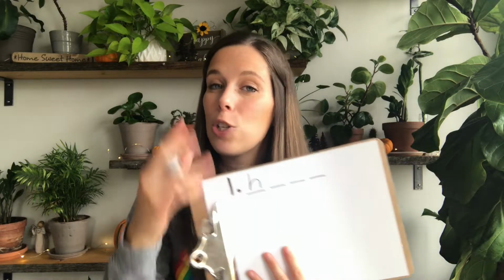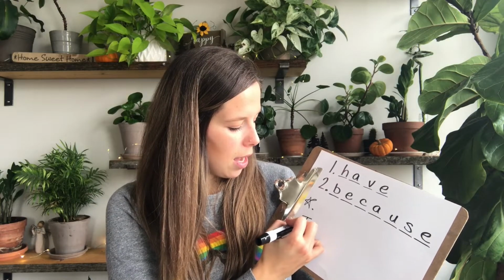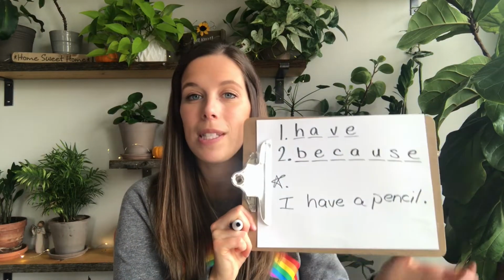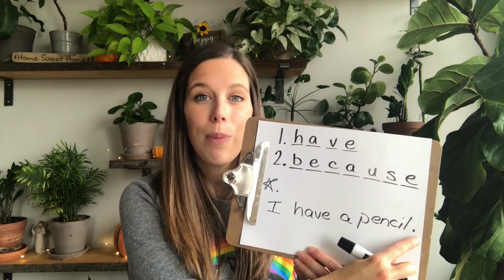All About Word Walls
Let's dive in deep and talk about Word Walls in our classrooms. In today's video I share the benefits of having a Word Wall in your classroom and how I teach my word wall lessons. I also share a freebie gift with you in today's episode!